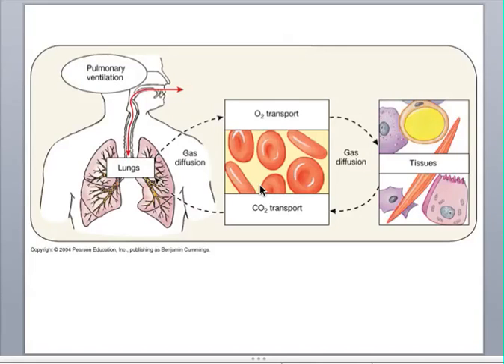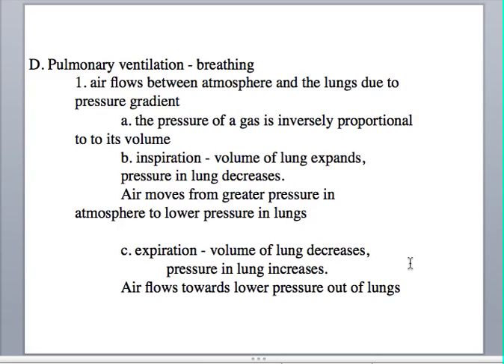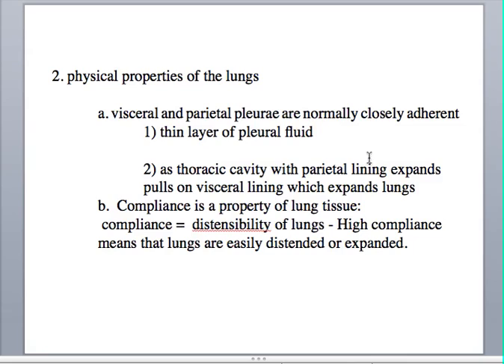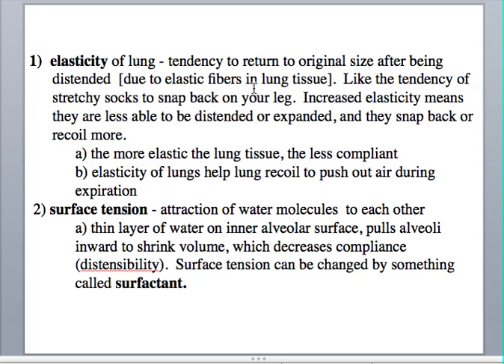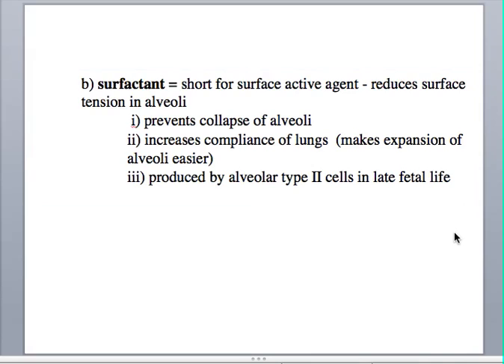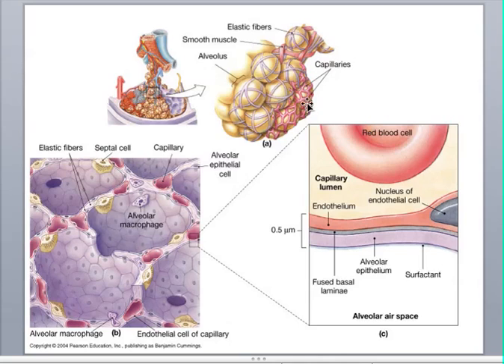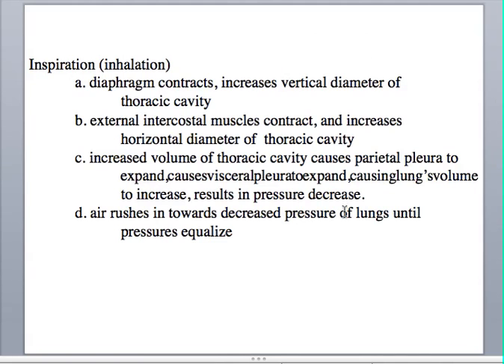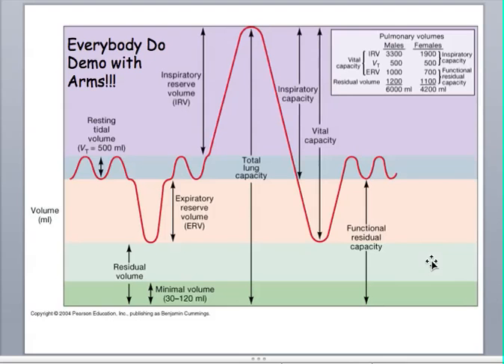Ch 23 Part 3 Pulmonary Ventilation